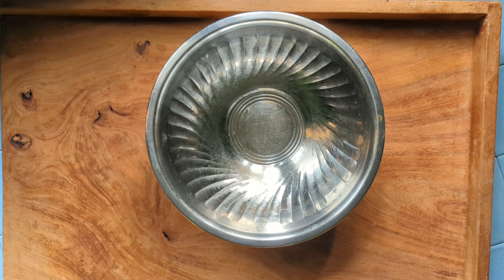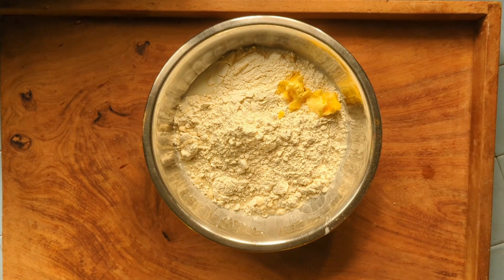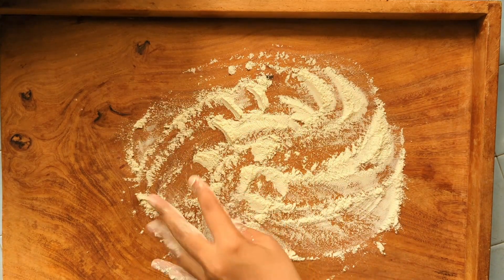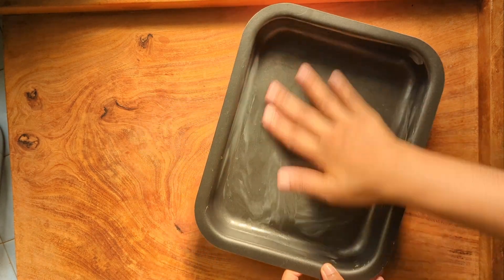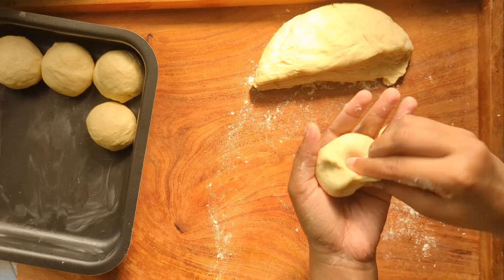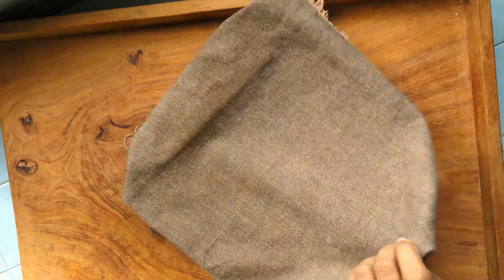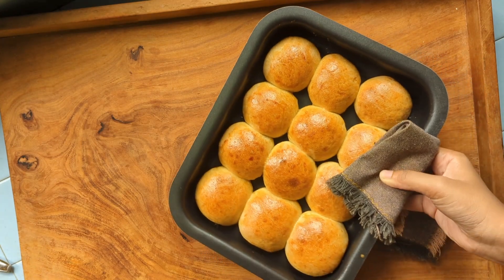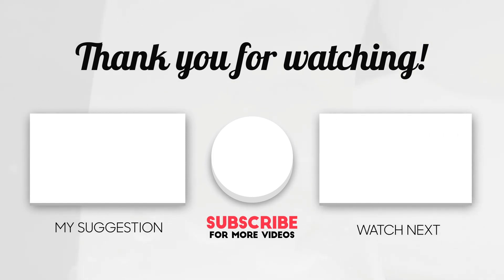ලේසියෙන් ඉක්මනට කෑම හදන්න ආස අයට ලේසිම Dinner Rolls Recipe